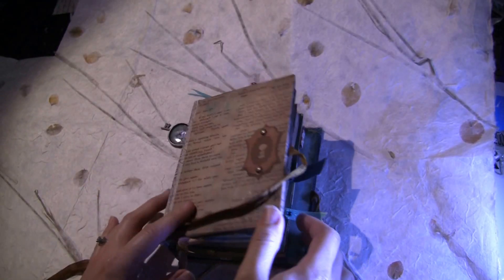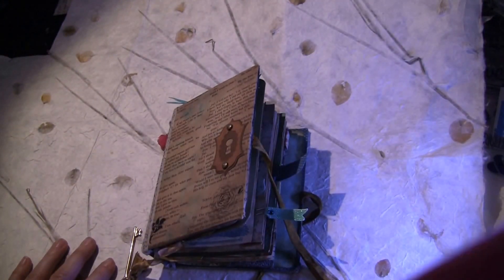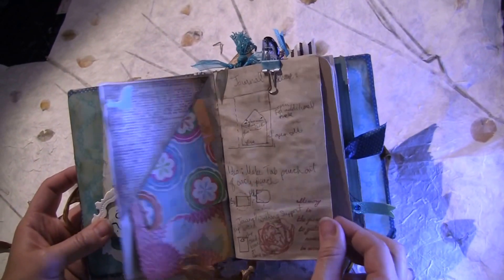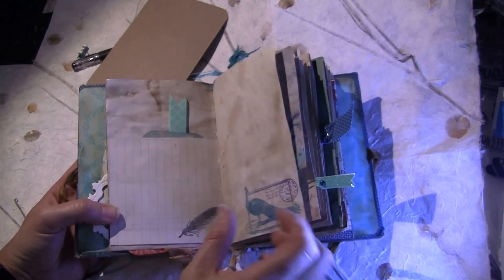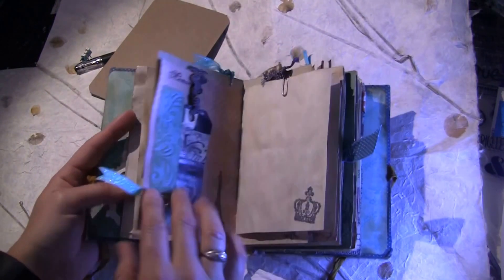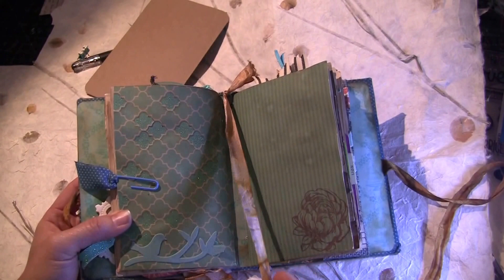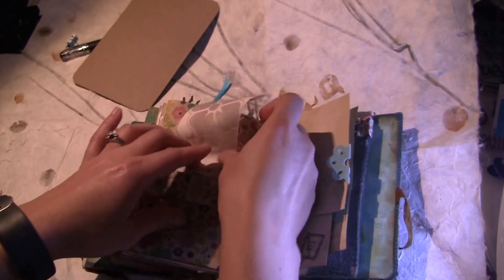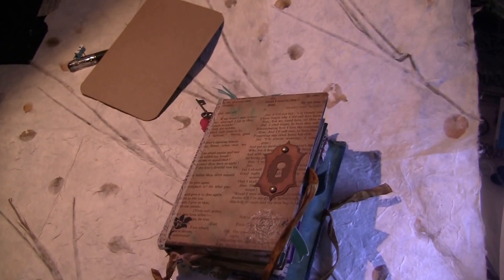My first junk journal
This is my first video!  Welcome, I hope you enjoy!